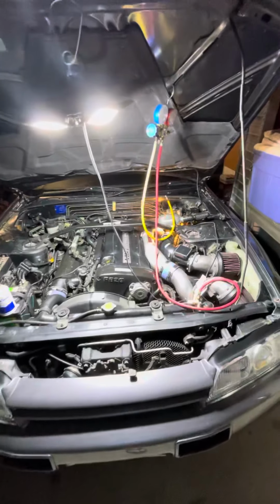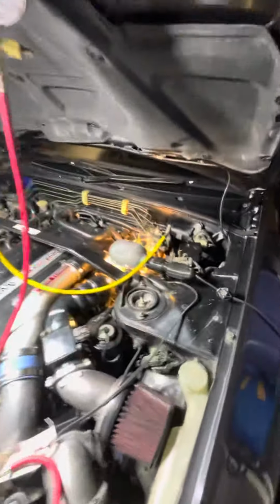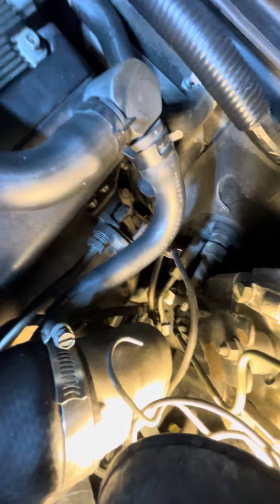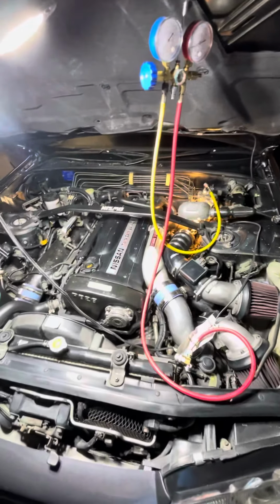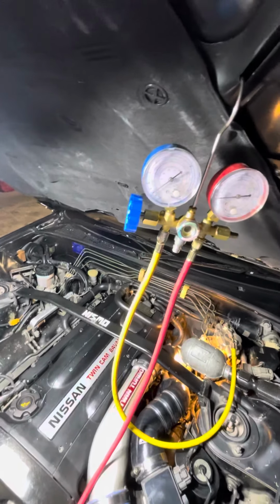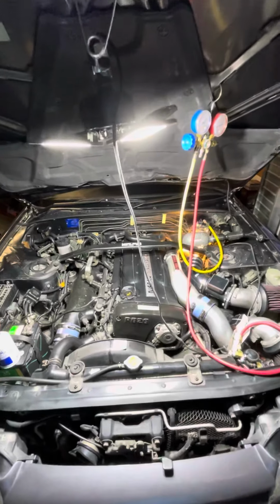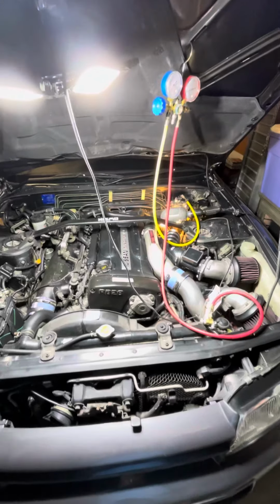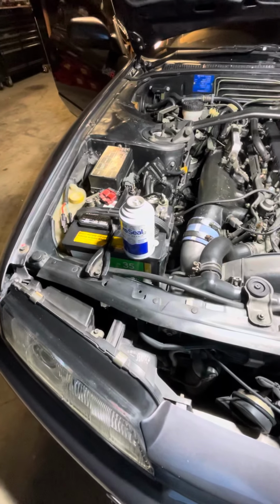Nissan Skyline GTR R12 Refrigerant Refill Hack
I discovered ProSeal 12 from RedTek and decided to give it a try. The AC wasn’t working anyway, so I wasn’t expecting much. I added about a can and so far it is working well!